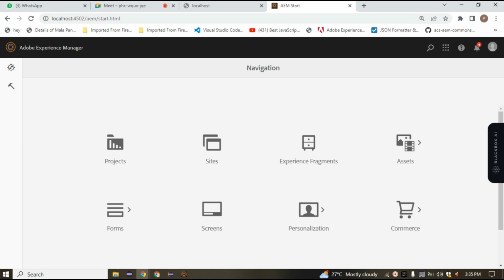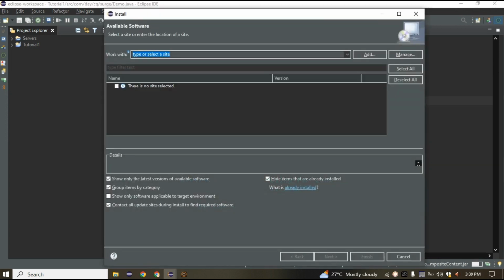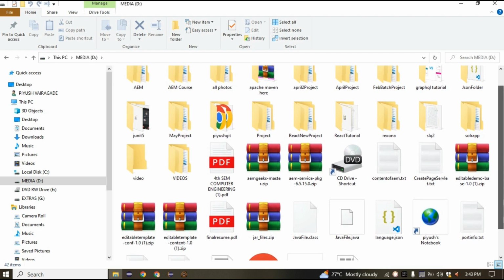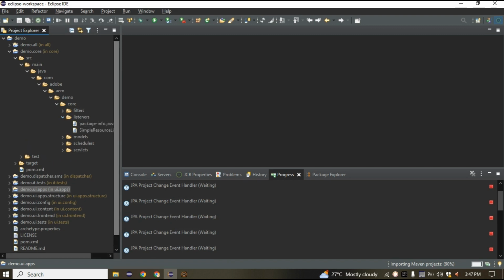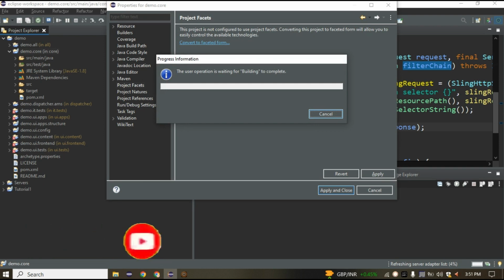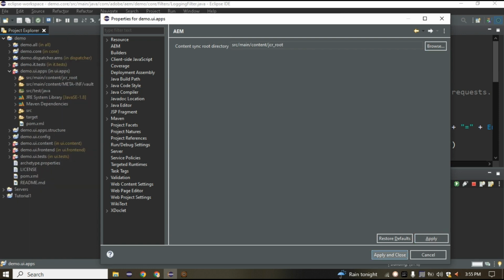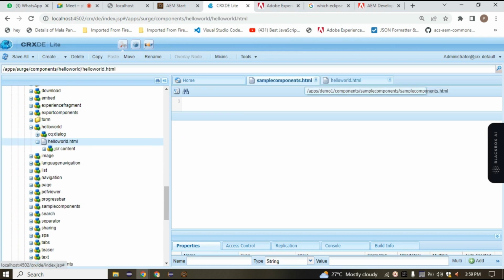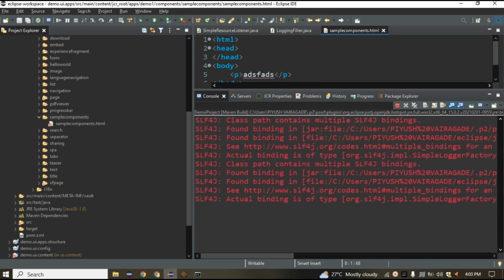AEM Tutorial 17 - (16/06/2023 batch) Complete Guide to Importing and Exporting Content in AEM